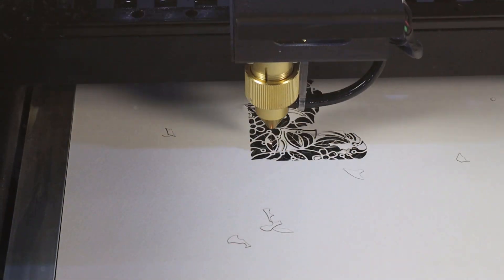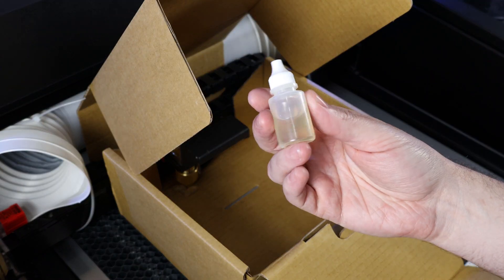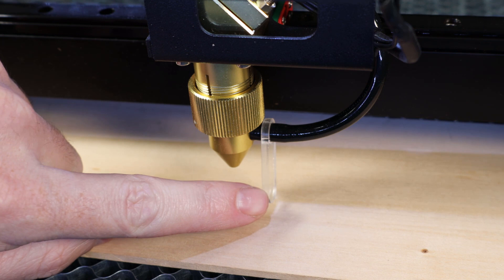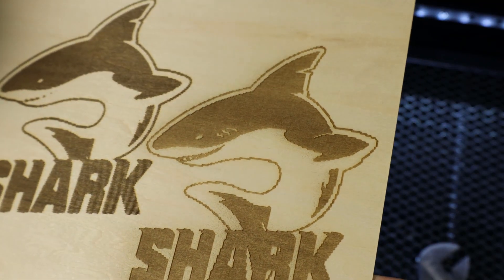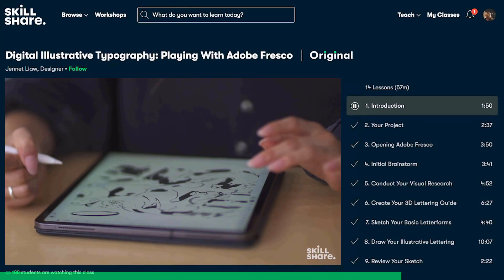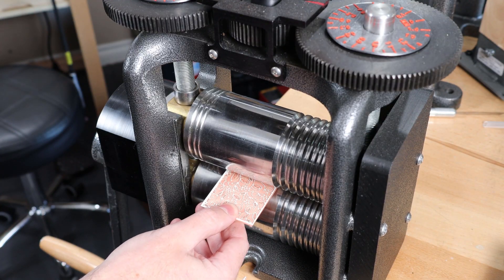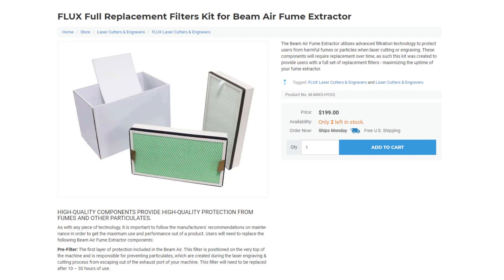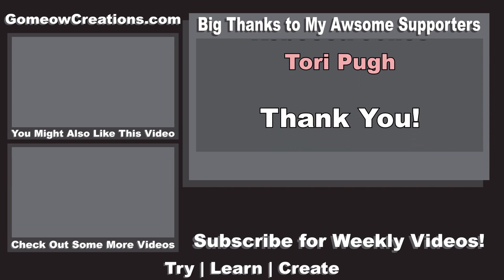Using A Laser to Make Custom Textures For Jewelry & More - Flux BeamBox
Materials for Cutting & Engraving :
Clear Acrylic Sheet
Fluorescent Green Acrylic Sheets
Translucent Red Cast Acrylic Sheet
10 Colored Acrylic Plastic Sheet
Basswood Sheet
Birch Plywood Sheet
Fuyit Wood Slices
Heavyweight Cardstock
Real Cowhide Leather
Aerosol Black Laser Ink for Metals Marking

Ventilation Ducting & Fans:
4 Inch Inline Exhaust Fan
Cheaper 4 Inch Inline Exhaust Fan
4 Inch Aluminum Air Ducting
4in to 6in Duct Reducer

*This laser cutter & engraver was supplied to me from MatterHackers and no money changed hands. All options in this video are my own. The above links are affiliate links so if you used them to buy anything I will make a small commission on anything you buy at no extra cost to you and it will help support my channel. *